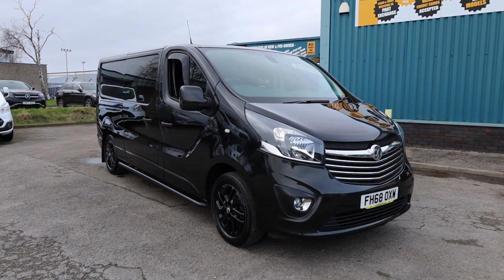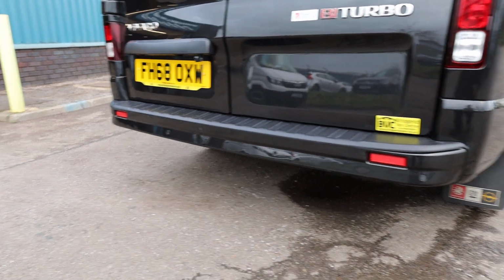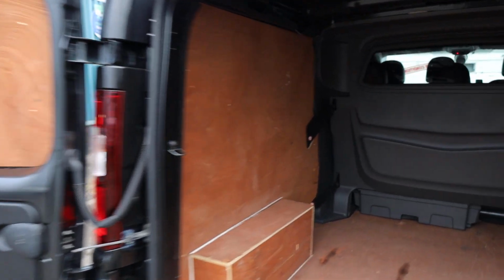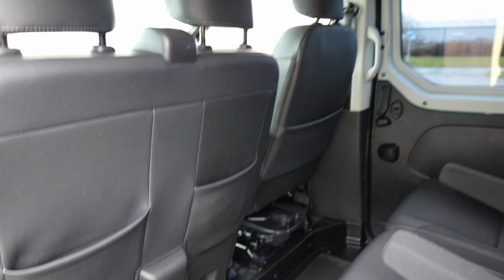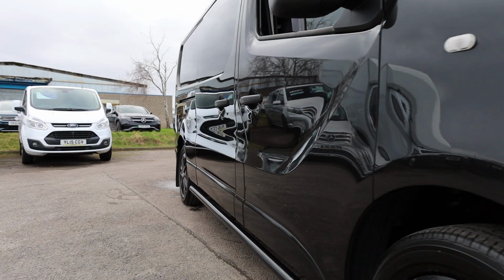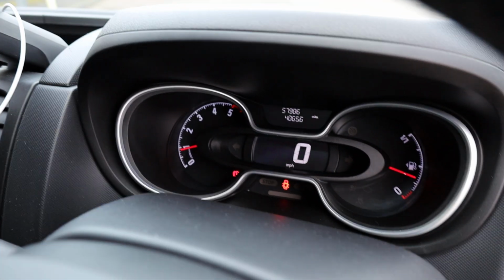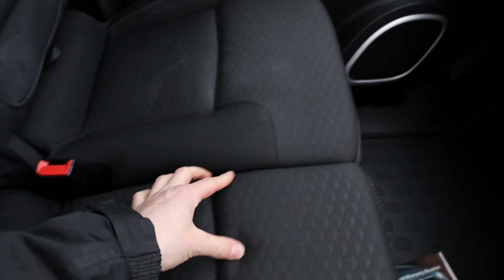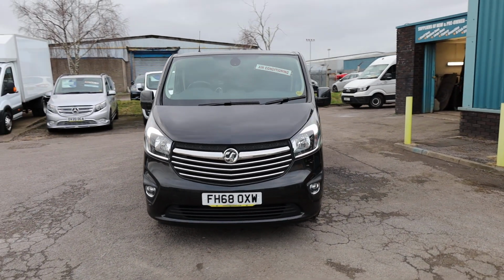2019 Vauxhall Vivaro Limited Edition Nav Doublecab Detailed Walkaround Walk & Talk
Detailed Walk & Talk Review of our 2019 Vauxhall Vivaro Limited Edition Nav Doublecab that has just come into stock by Elliot Davies our Sales Manager.